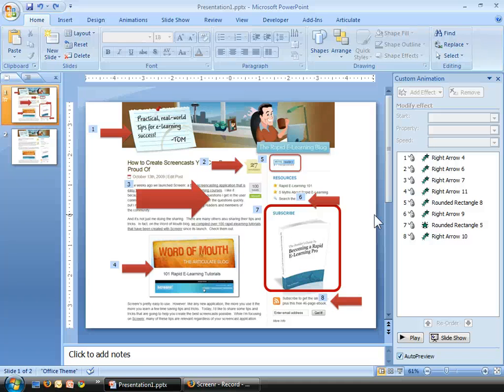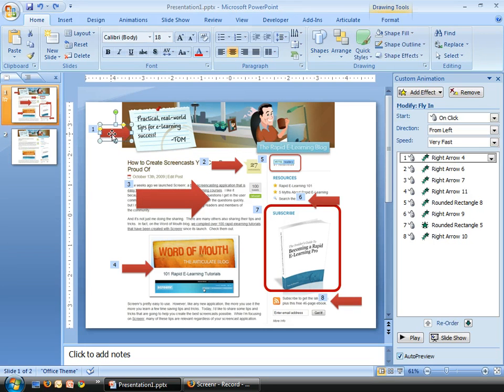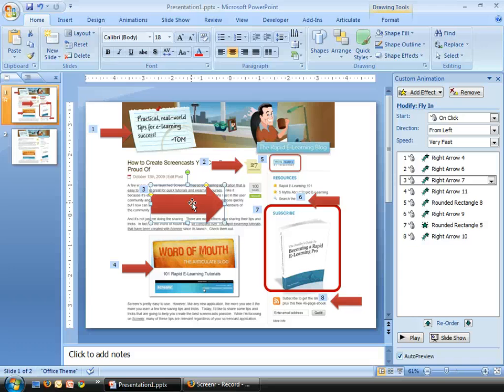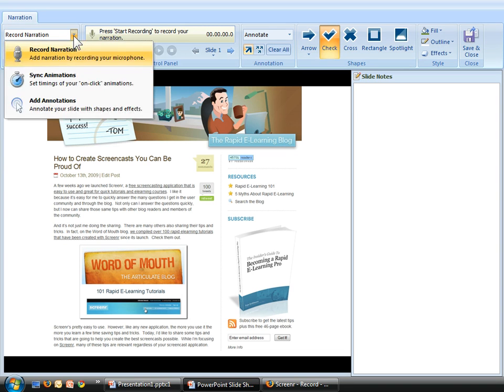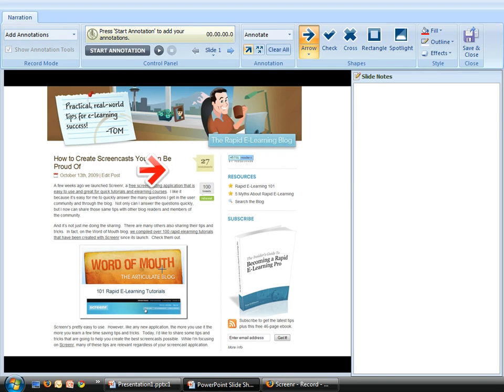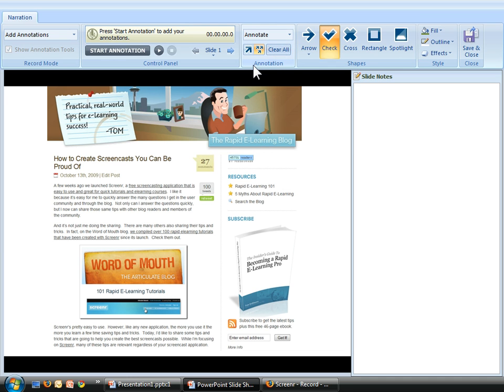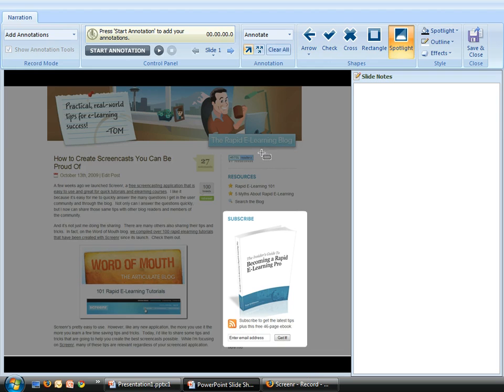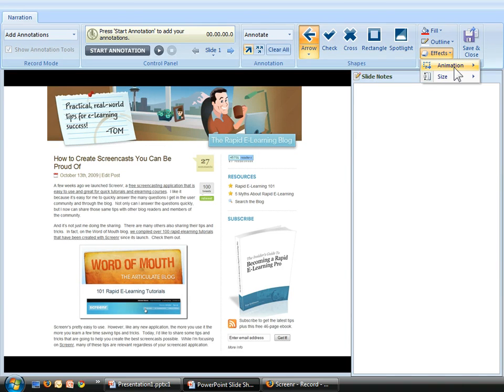Screencast by @tomkuhlmann from Screenr.com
Save time with annotations in Articulate Presenter rather building animations in PowerPoint.